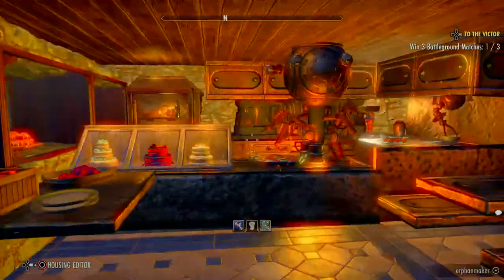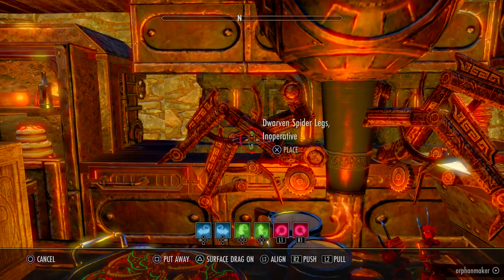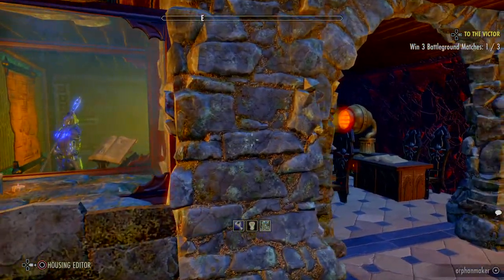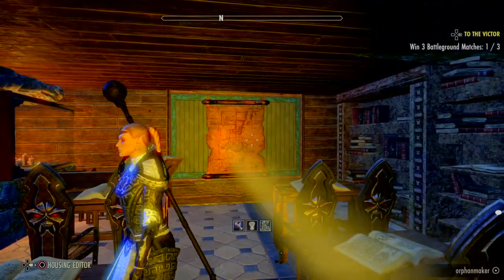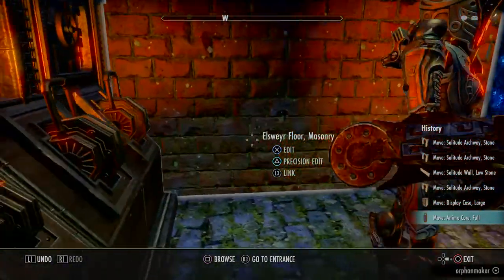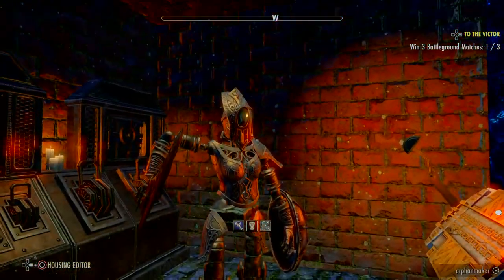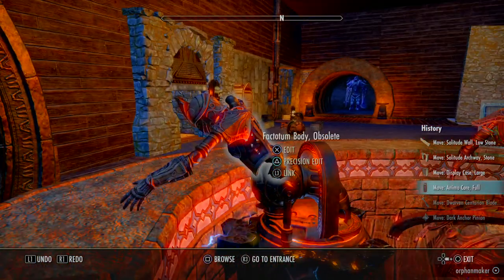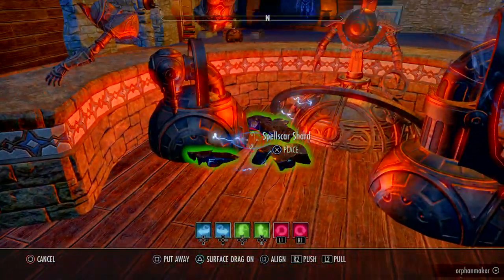ESO homes - fallout 4 vault and exit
just a simple build to demonstrate a vault home and a couple of robot constructions